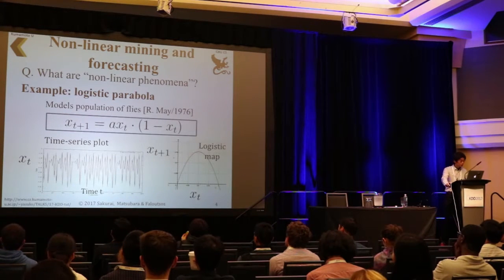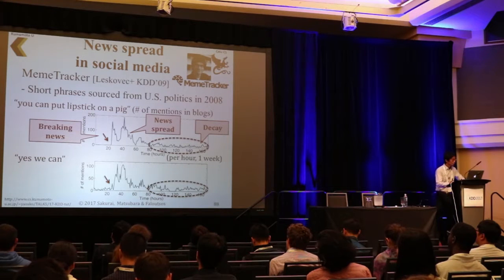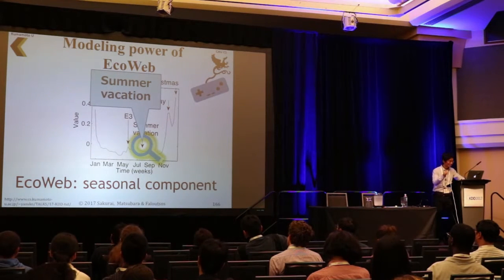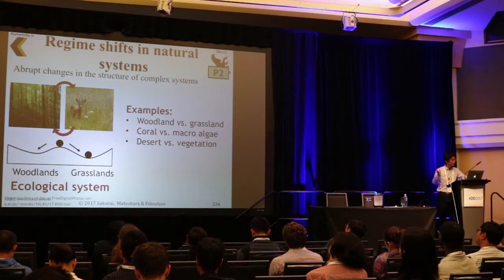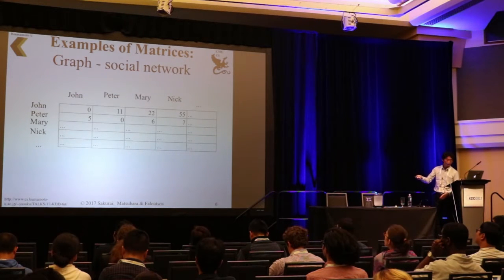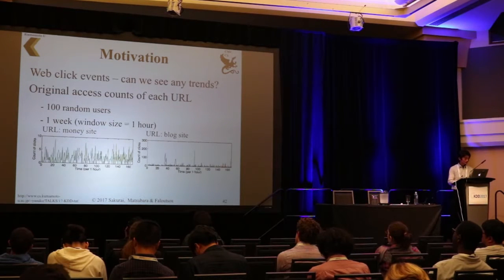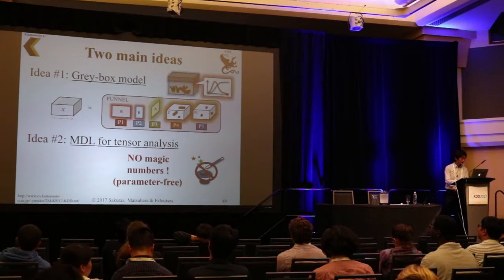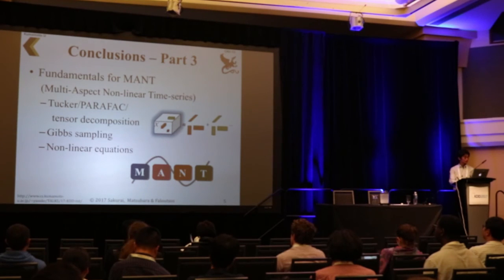Smart Analytics for Big Time-series Data part 2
Authors:
Yasushi Sakurai, Graduate School of Science and Technology, Kumamoto University
Christos Faloutsos, Computer Science Department, Carnegie Mellon University

Abstract:
Time-series event analysis is an important topic that has attracted huge interest in countless domains. Given a large collection of time series, such as IoT device data, web-click logs, electric medical records, how can we efficiently and effectively find typical patterns? How can we statistically summarize all the sequences, and achieve a meaningful segmentation? What are the major tools for forecasting and outlier detection? Time-series data analysis is becoming of increasingly high importance, thanks to the decreasing cost of hardware and the increasing on-line processing capability. The objective of this tutorial is to provide a concise and intuitive overview of the most important tools that can help us find patterns in large-scale time-series sequences. We review the state of the art in four related fields: (1) similarity search, pattern discovery and summarization, (2) large-scale non-linear modeling, (3) big tensor analysis, and (4) real-time modeling and forecasting. The emphasis of the tutorial is to provide the intuition behind these powerful tools, which is usually lost in the technical literature, as well as to introduce case studies that illustrate their practical use.